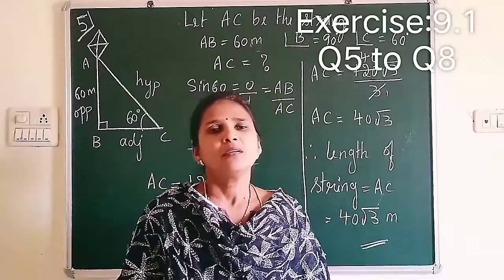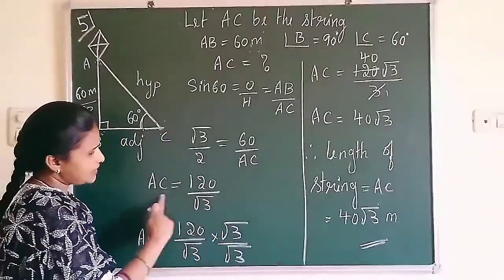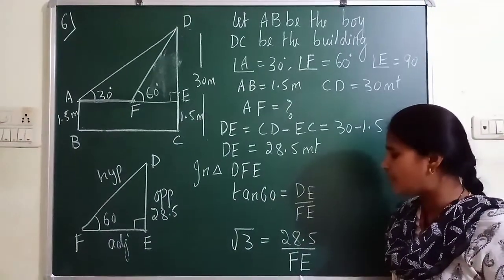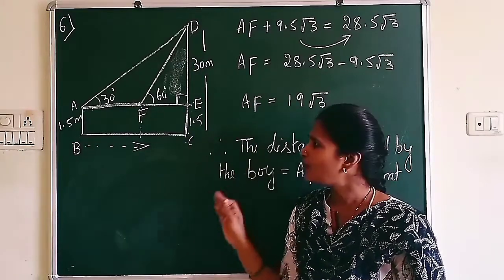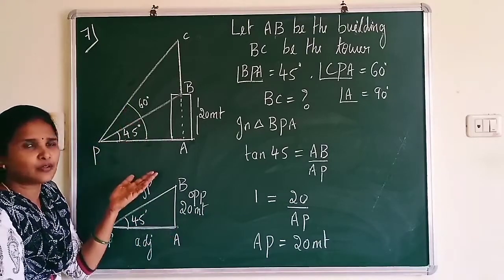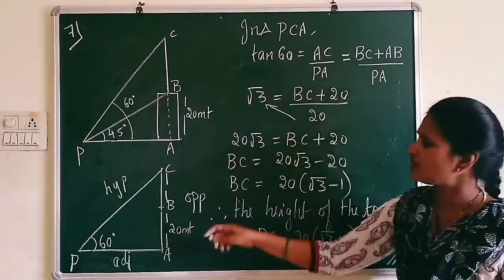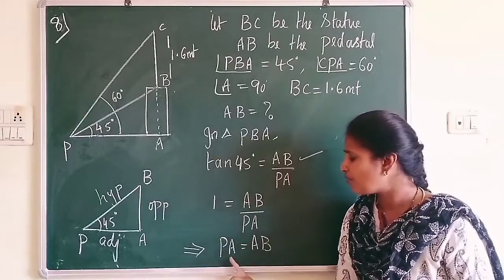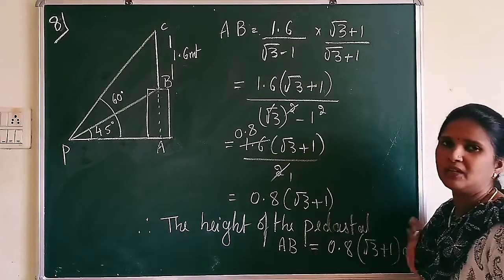Exercise 9.1,Q5 to Q8 ,some applications of trigonometry